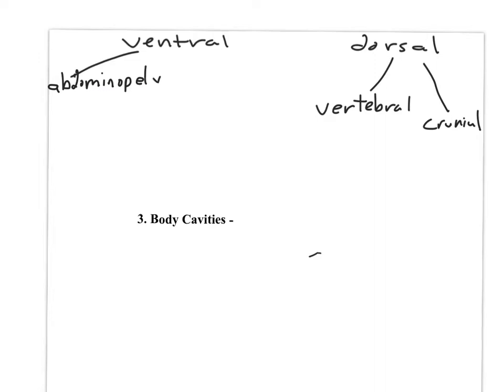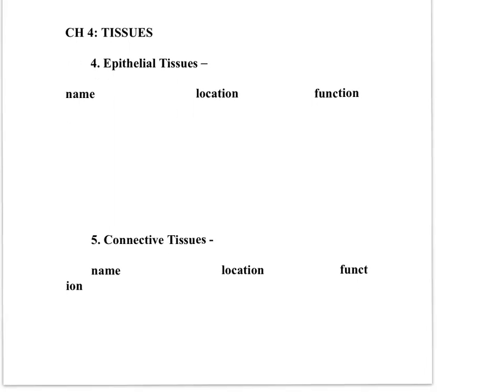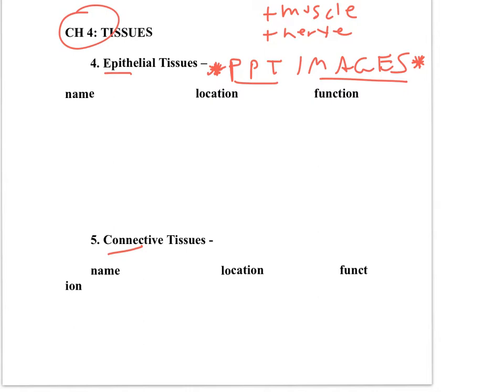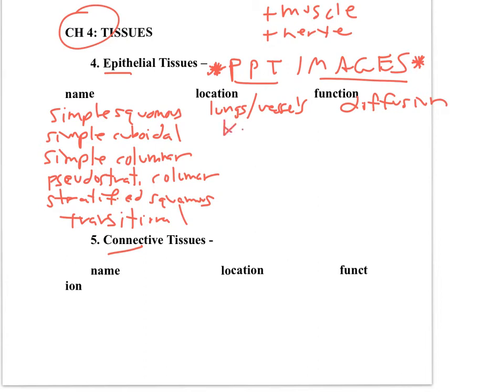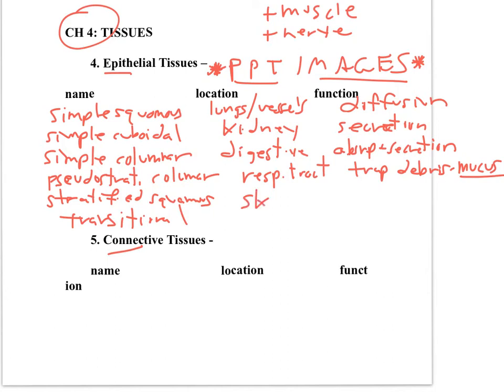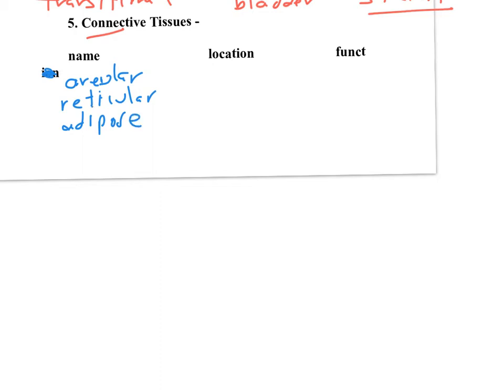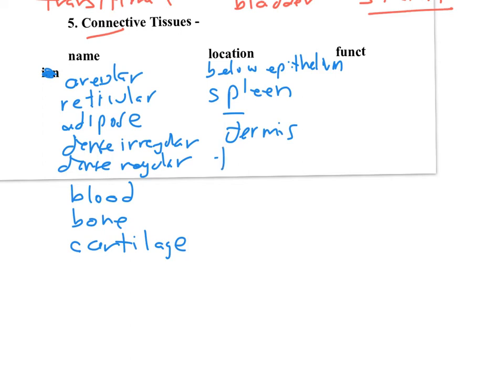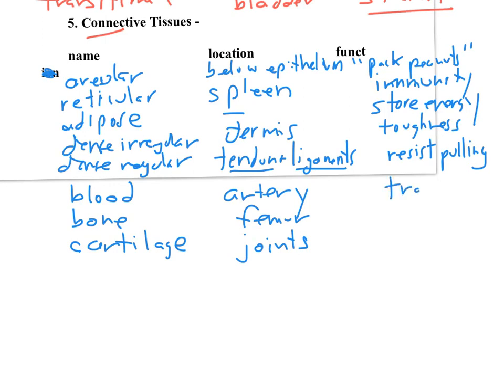HAP MIDTERM REVIEW 2 of 6